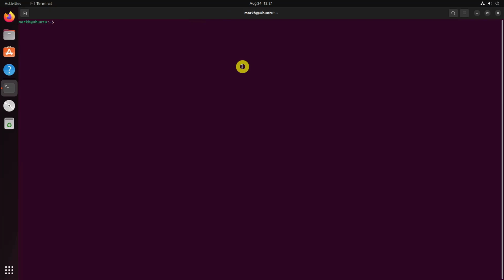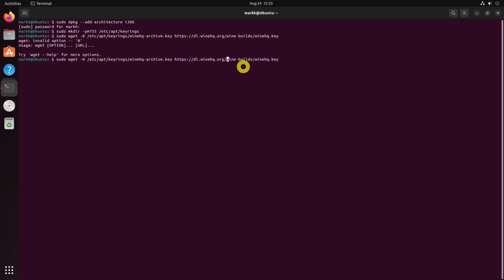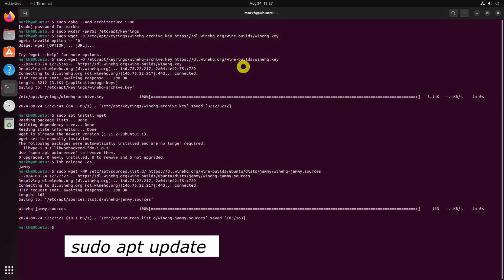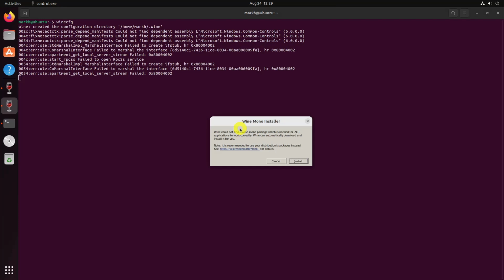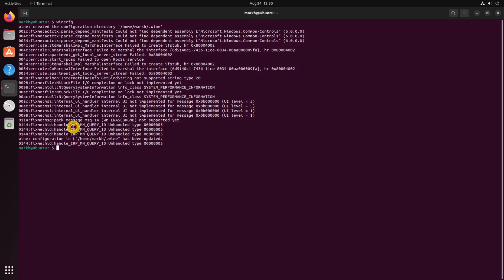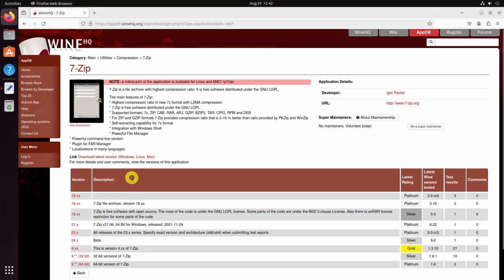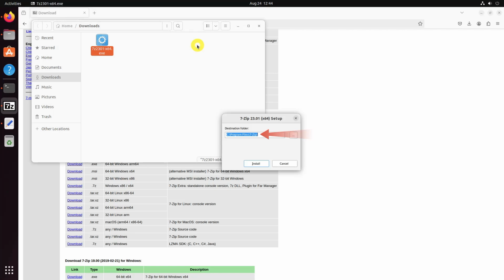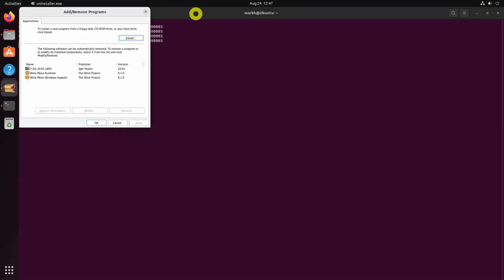How to Run Windows Applications on Linux [Beginners Guide]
Here's a detailed step-by-step video guide with to show how you can run Windows software on Linux using Wine.

Commands:
sudo apt install wine
sudo mkdir -pm755 /etc/apt/keyrings
sudo apt install wget
lsb_release -cs
sudo apt install --install-recommends winehq-stable
winecfg
wine uninstaller

Chapters:
0:00 Intro
0:23 Installing Wine
1:51 Get the latest WINE version (optional)
4:52 Getting Started with Wine
6:05 Finding an Application in Wine Application Database
6:45 Installing an Application with Wine
8:30 Uninstalling an Application with Wine
9:13 End screen

What you will learn:
1. Using Wine to run Windows programs in Linux
2. Installing Wine
     a. various ways to install Wine on your system
     b. How to add 32-bit architecture support on your distro
3. Get the latest WINE version (optional)
     a. How to add 32-bit architecture
     b. How to download and add the repository key
     c. How to download the Wine source file
     d. How you should know which version of Ubuntu is running on your system
     e. How to get your version name
     f. How to update the package information
     g. How to install the latest stable version of Wine
     h. How You can use winehq-devel or winehq-staging for Development and Staging branch respectively
4. Getting Started with Wine
     a. How to create a wineprefix
     b. How to install the Wine Mono package needed for the .NET application to work properly
     c. How to locate the virtual C: drive
     d. How to quickly check the rating of the application you want to use in Wine
5. Finding an Application in Wine Application Database
     a. how we can find an application in Wine Application Database
     b. How to see various versions with their compatibility rating with a specific Wine version
6. Installing an Application with Wine
     a. How to install a supported application in Wine
     b. How to install 7-zip application on Wine
     c. How to Open Wine configuration
     d. How to set the Windows Version to Windows 7
     e. How to load applications in Wine Windows Program Loader
7. Uninstalling an Application with Wine
     a. How to access and use the Wine Uninstaller tool
     b. How to open the uninstaller window
     c. How to see list of installed applications
     d. How to remove or modify an application in Wine